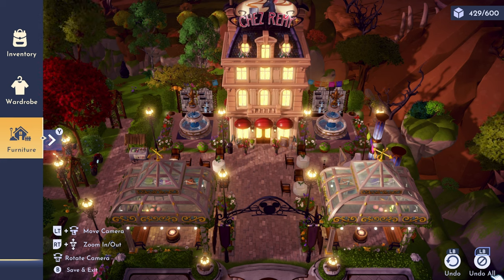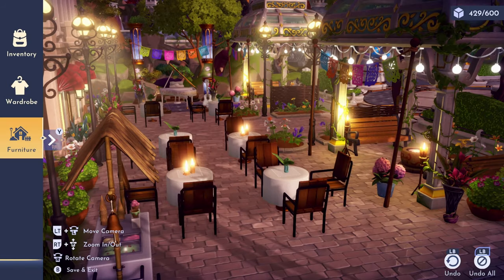✨ Chez Remi Remodel 🍲🎼 | Disney Dreamlight Valley Speedbuild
Today's video is a remodel of Chez Remi! I wanted to give Remi's restaurant  a chic outdoor dining area with terrace,  added some chic décor and a live music stage for ambience, inspired by French restaurants of course!

✨disneydreamlightvalley is in Early Access on steam .